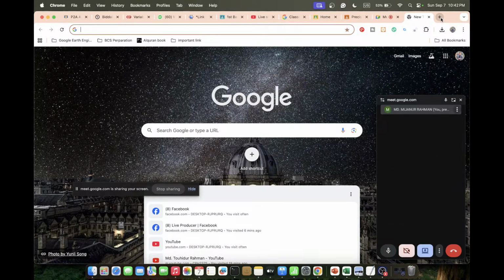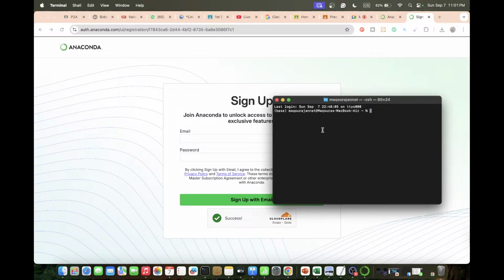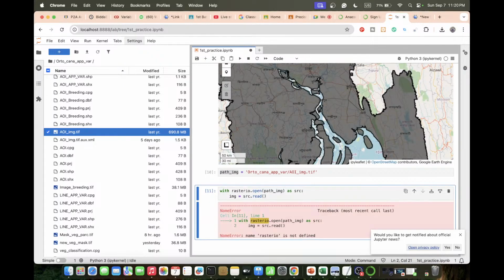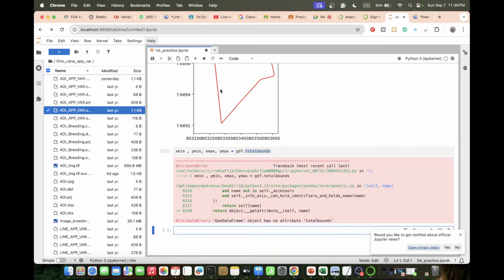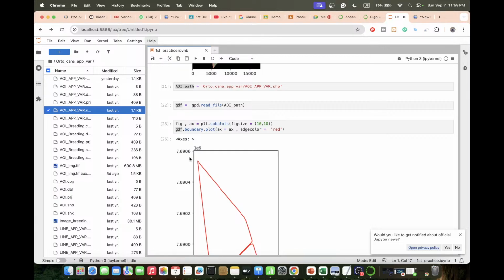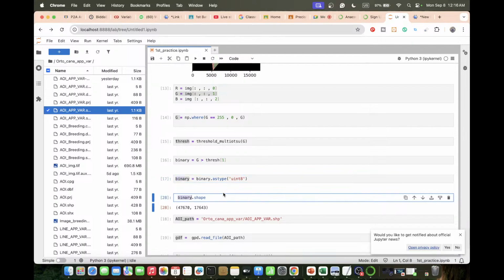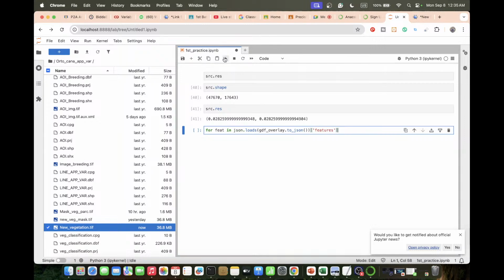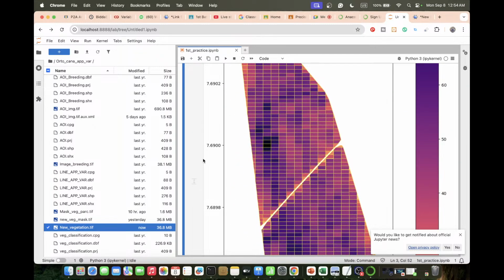Geospatial Analysis with Python for Beginners to Advanced Level, Part 1